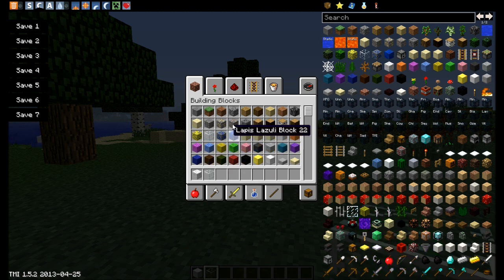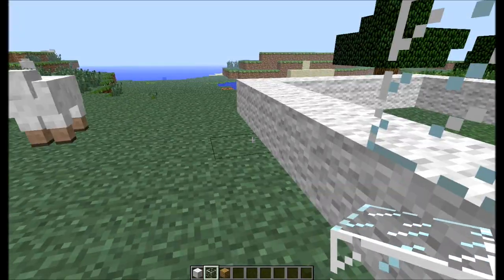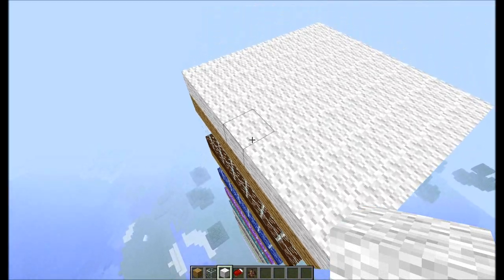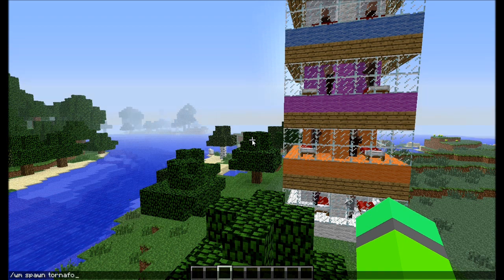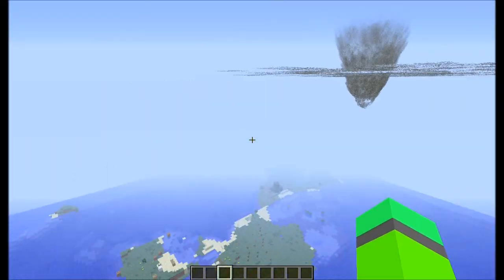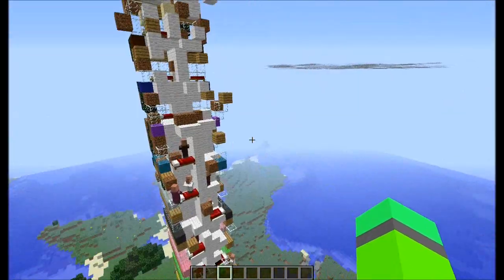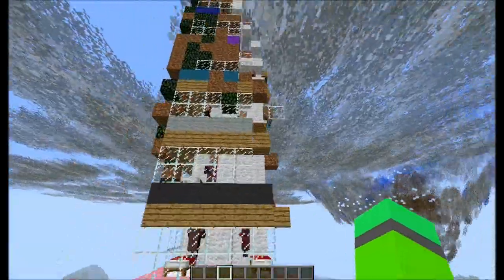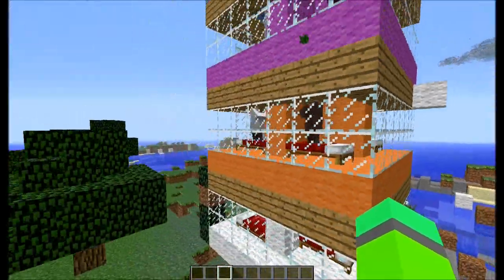Minecraft: Villager Skyscraper VS Tornadoes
DON'T FORGET TO SUGGEST MORE CHALLENGES!! LOLOLOLOLOLOLOLOLOLOKOIKOJKIOO